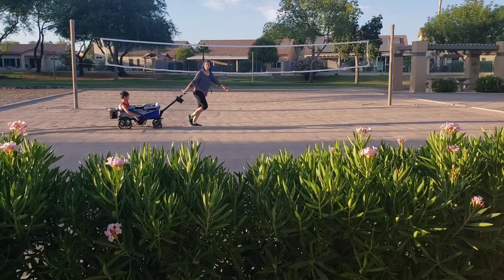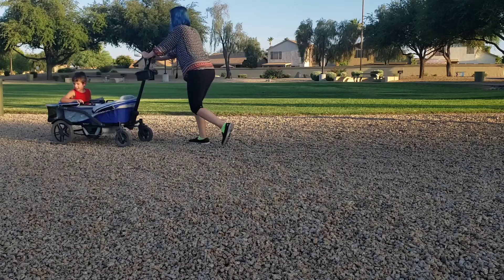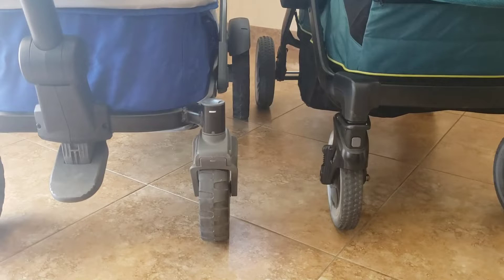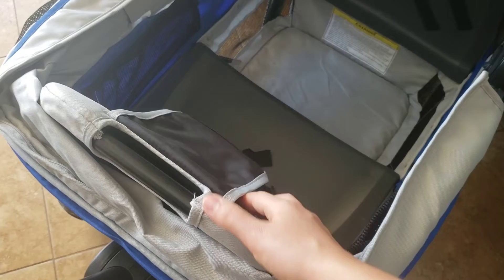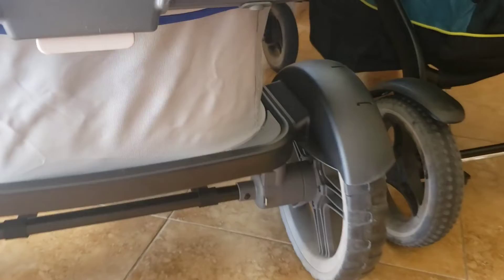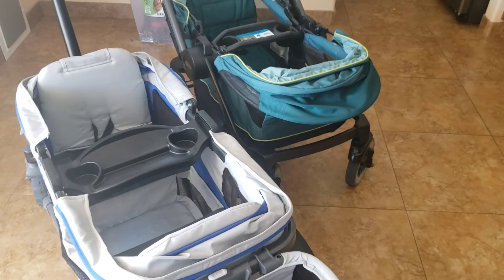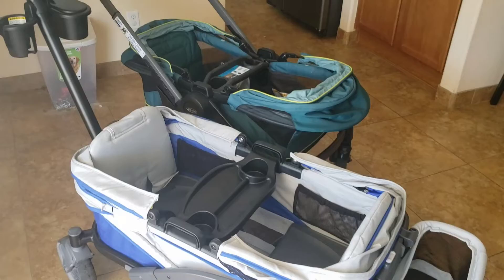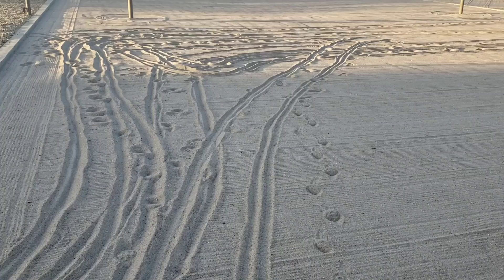COMPARE: Graco Modes Wagon VS Anthem2 by Gladly Family